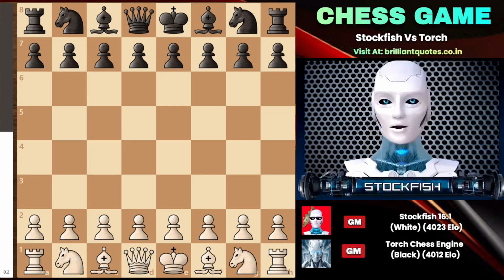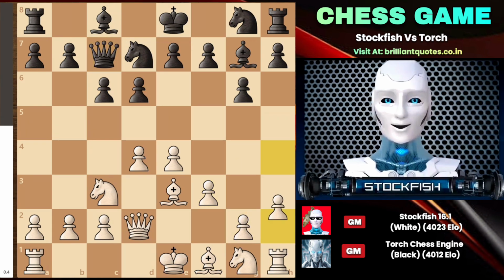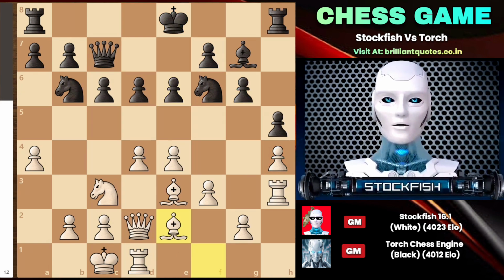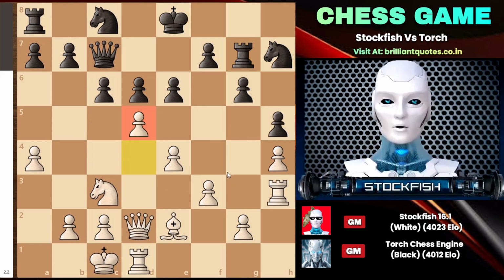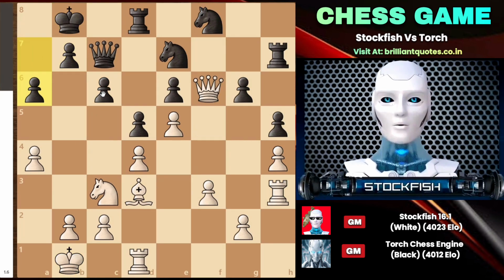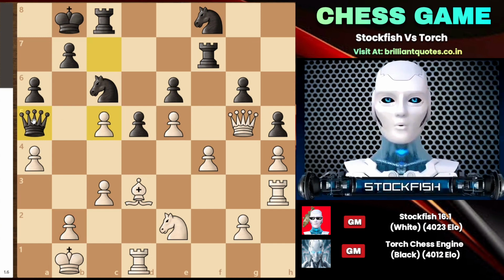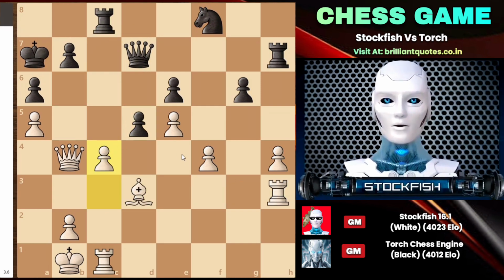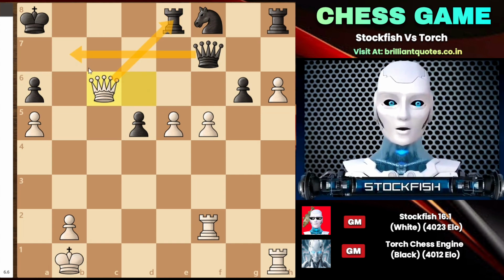Stockfish 16.1 Accomplished His OPENING IDEAS To Attack Torch In An Epic Chess | AI